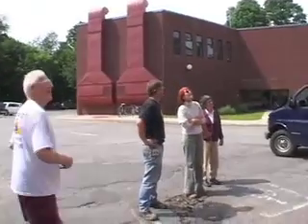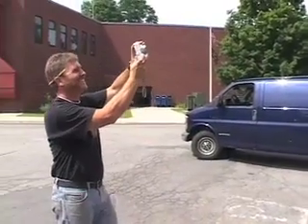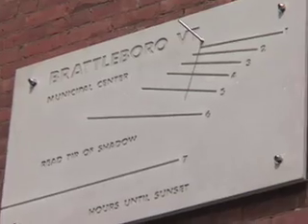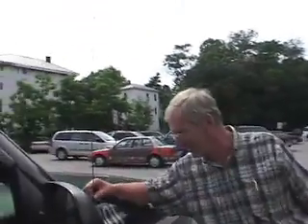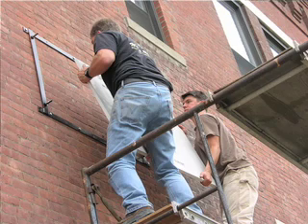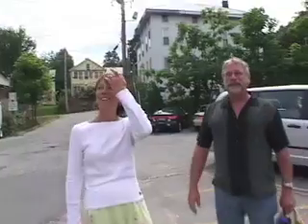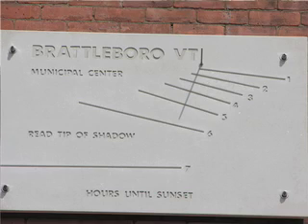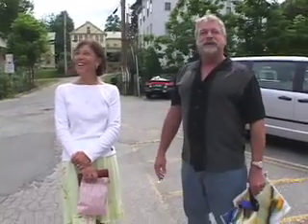Sundial on Brattleboro's Municipal Center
The installation of an innovative sundial is discussed by the principle designers and installers.